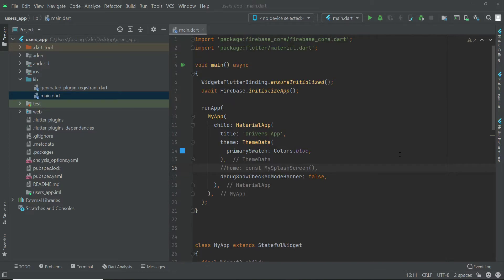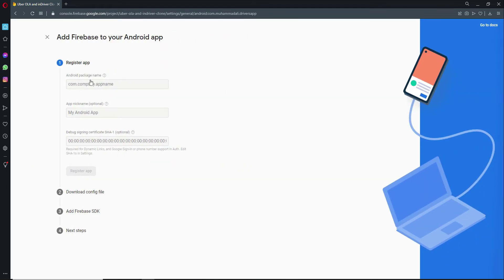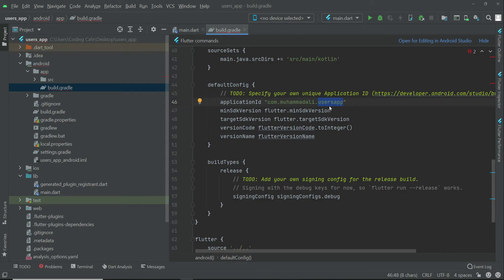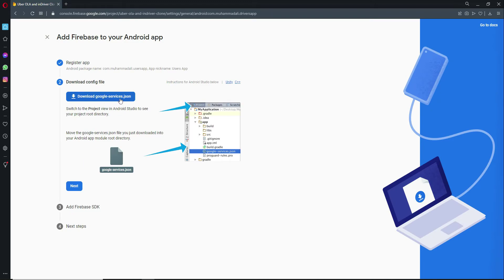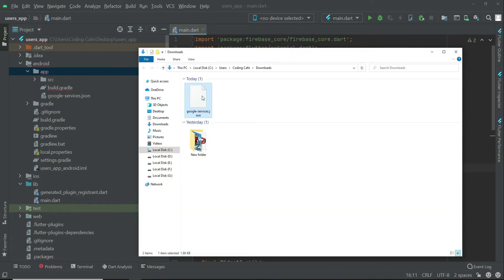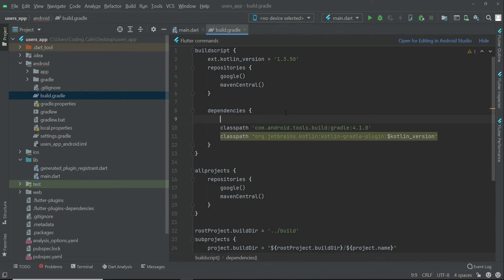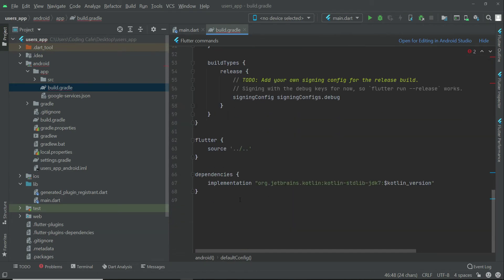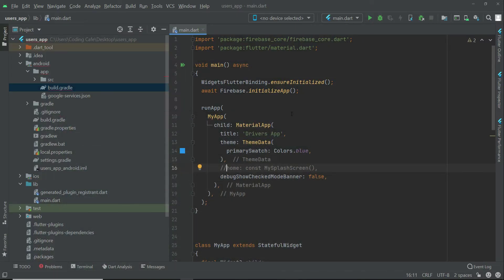Taxi Booking App Ride Sharing App Flutter & Firebase Android iOS OLA App Development Tutorial 2024